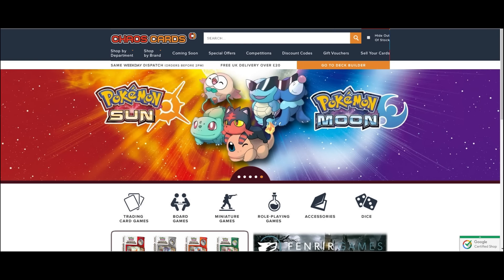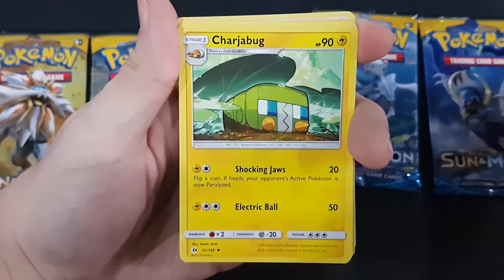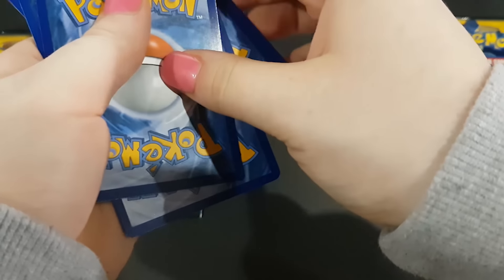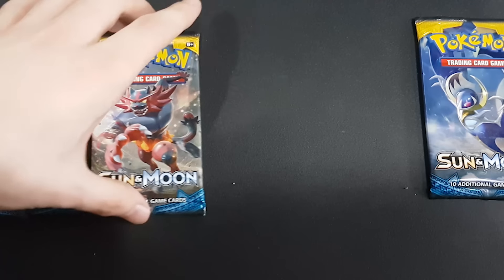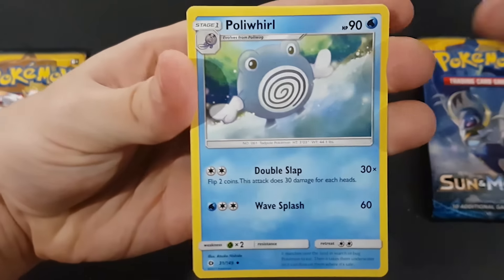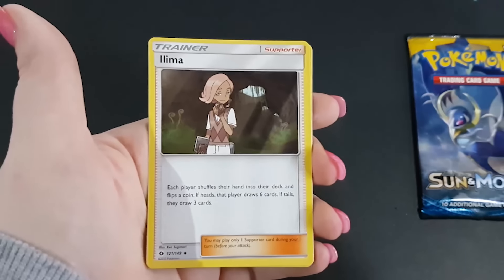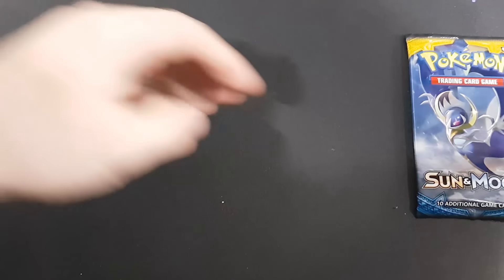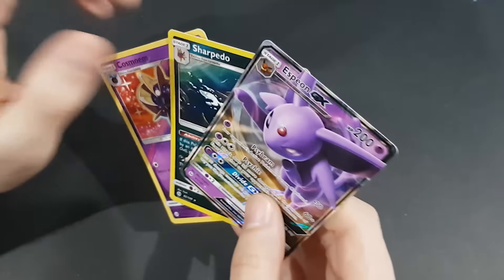WE GOT WHAT WE WANTED! THAT LUCK! Opening Pokemon Sun & Moon Packs